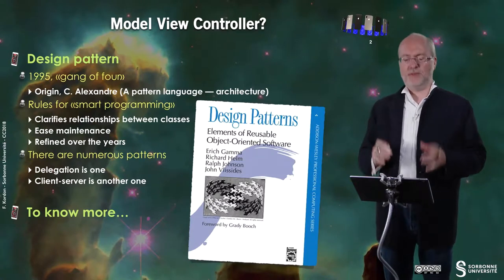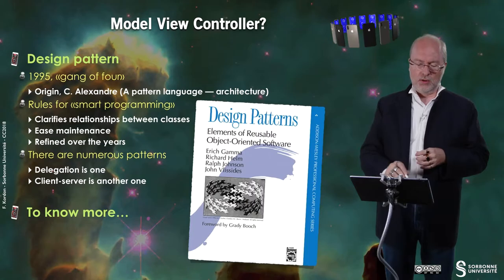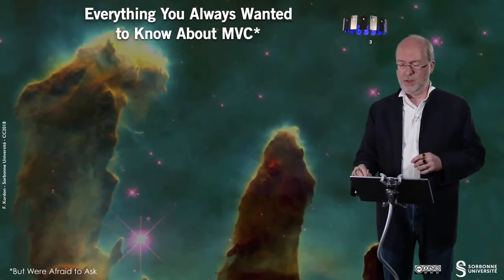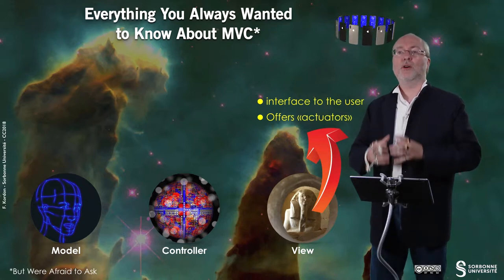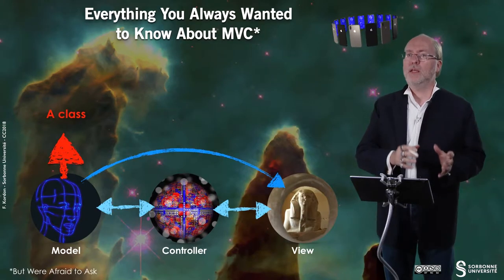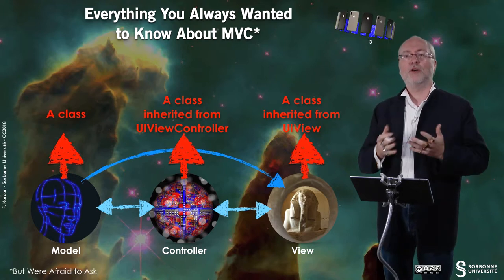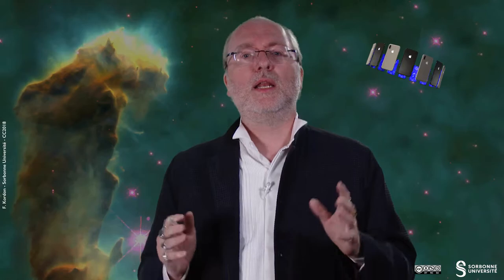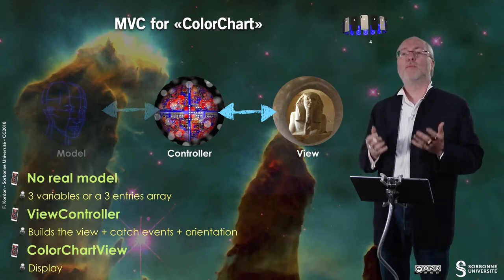046b — Model View Controller MVC